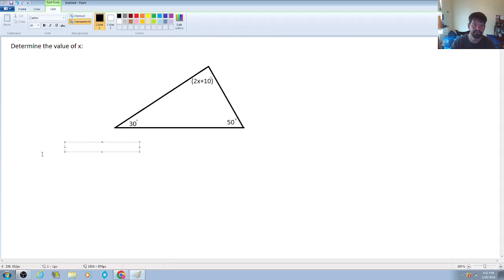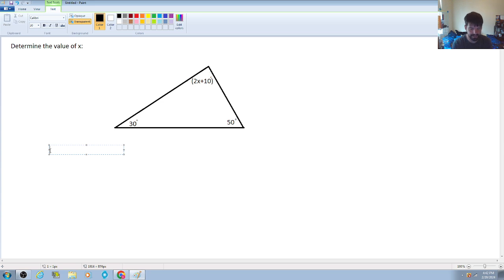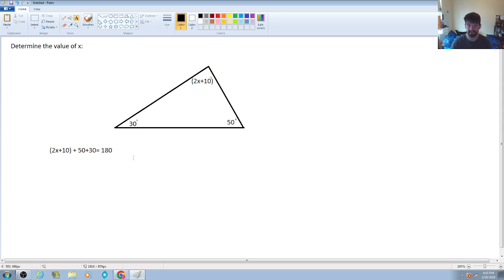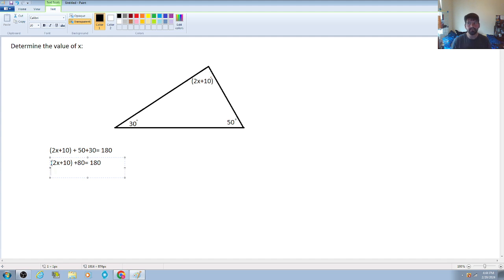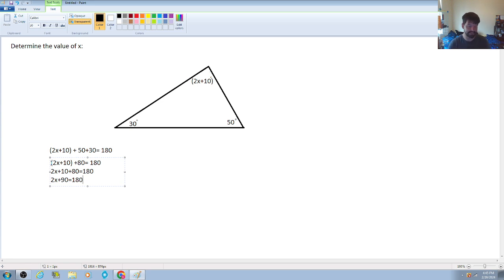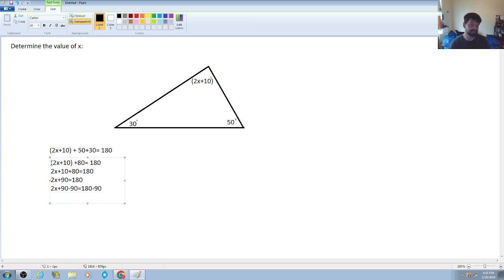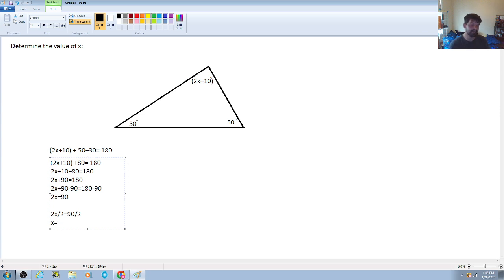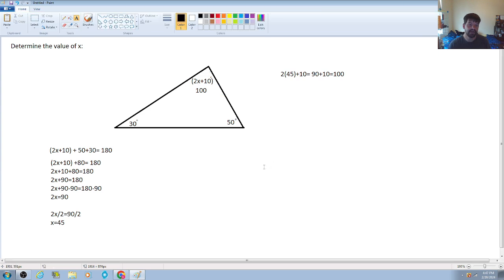Unlock Unknown Angles! Algebraic Equation Strategies | 8th Grade Math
In this video we determine the value of a variable in a geometric application by using the knowledge of properties of triangles to formulate and algebraic equation to solve for the unknown value of the variable, which in other related question types can be used to determine multiple unknown angle measures.